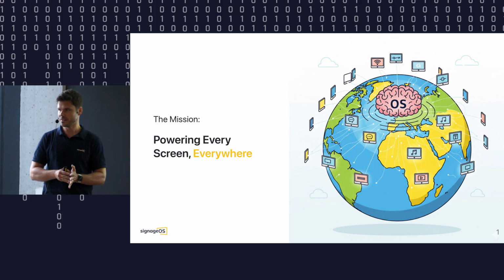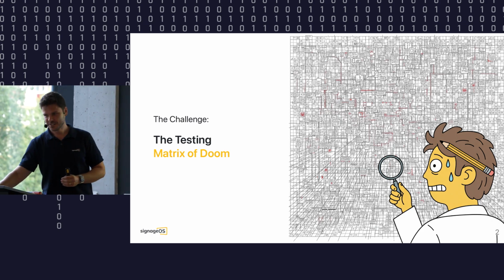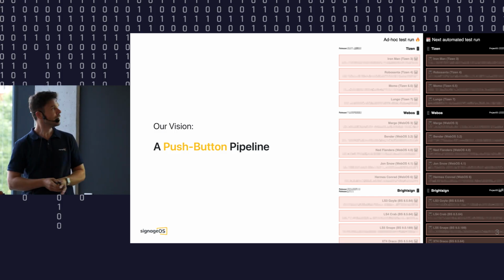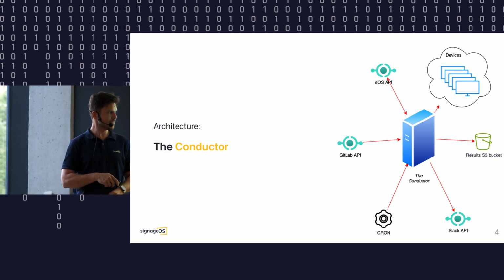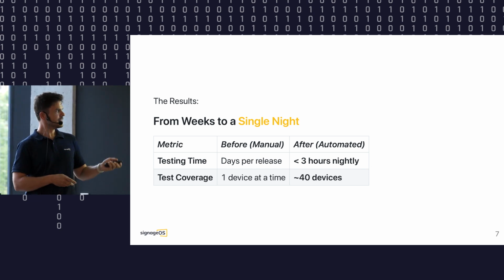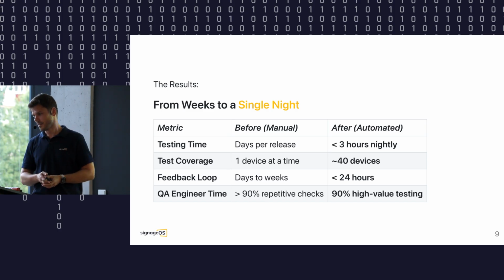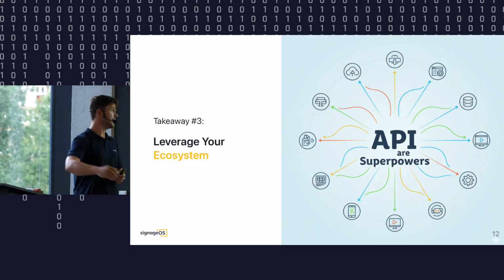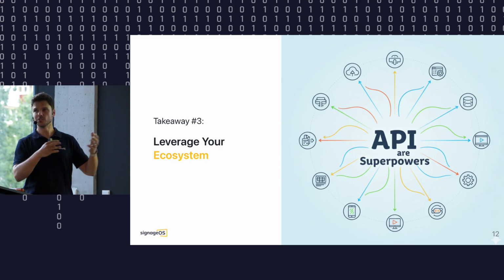#3 Jan Sasinek - Testování pro více než 150 000 displejů po celém světě - Tech Talk by signageOS